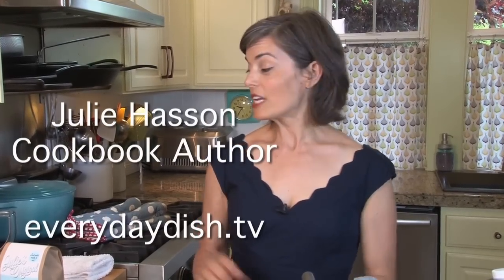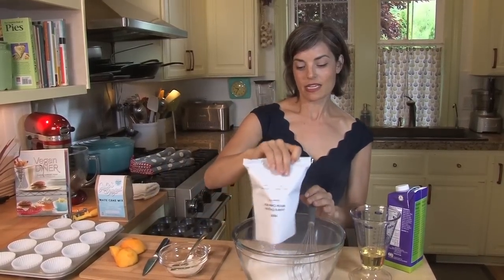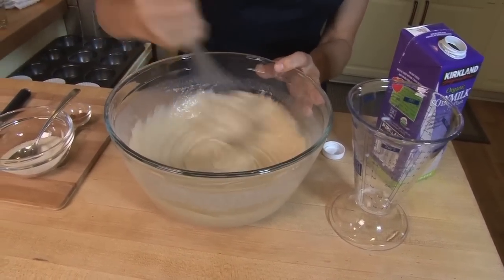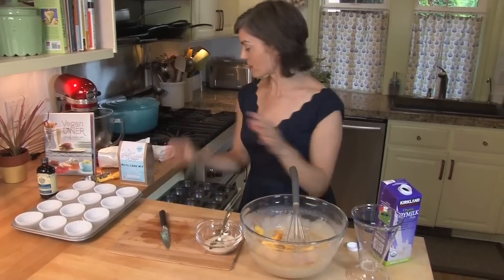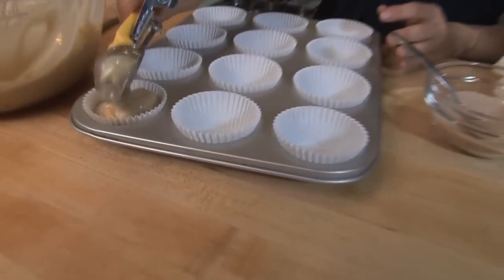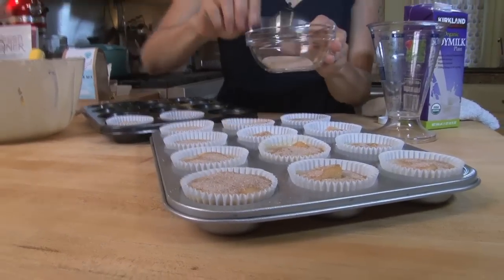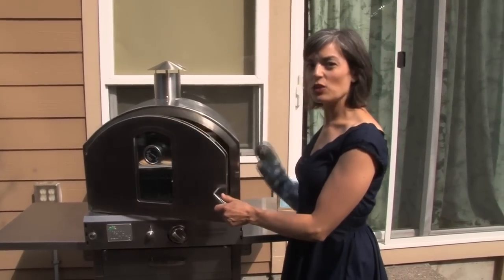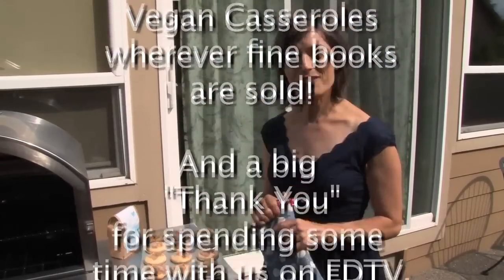Gluten-Free Peach Cinnamon Sugar Muffins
Julie Hasson shows us an easy way to make perfect gluten-free peach muffins with Julie's Original baking mix. Go to everydaydish.tv to get this recipe and many others.